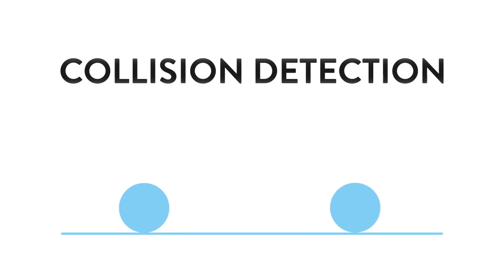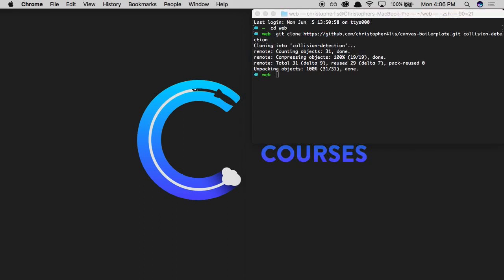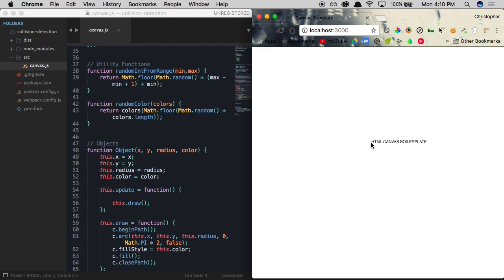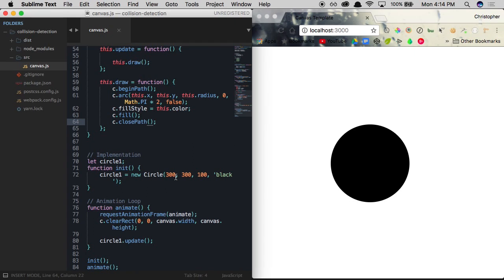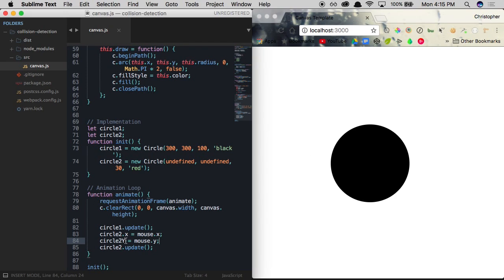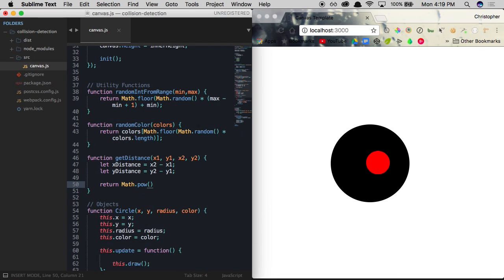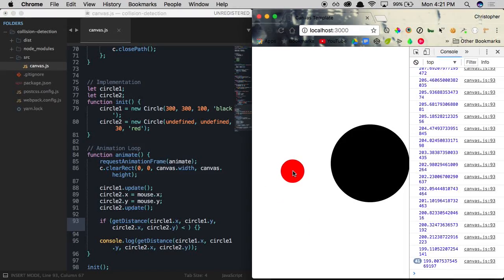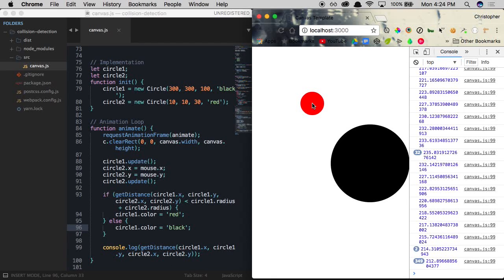How to Code: Collision Detection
Collision detection is what tells us when two objects have touched. By reacting to collisions, we can increase a user's score within an HTML5 canvas game, change objects' colors only when they have touched, and even determine when a user's character should take damage.

Part I of this series will cover how to implement collision detection between just two objects, while part II will cover how to code collision detection between multiple objects.

Programming collision detection may seem scary at first, but it becomes exponentially easier with a basic understanding of some rudimentary math. Learn how to code this reactive effect in the latest installment of How to Code.

Video Timeline:
00:53 - Screencast Begins / Project Setup
03:50 - Clarifying The End Goal
04:34 - Drawing Objects
07:41 - Make An Object Follow The Mouse
09:49 - Getting The Distance Between Two Points with The Pythagorean Theorem
13:52 - Detecting When Objects Collide

The Platform:
is a platform in progress whose goal is to educate aspiring and seasoned web developers via story driven learning.

Each course tells a different story, and each milestone reveals a different scene. With an expansive universe to explore, you can track your progress, and gain the necessary skills needed to build your dreams.

Beats:
Joakim Karud - Looking To The Sky w/Peter Kuli & Kasey Andre